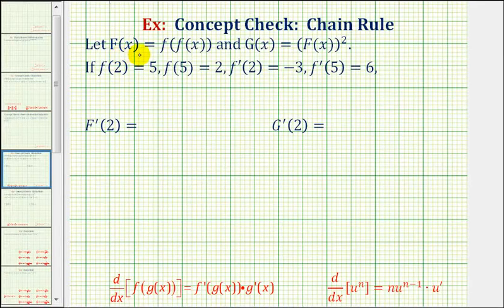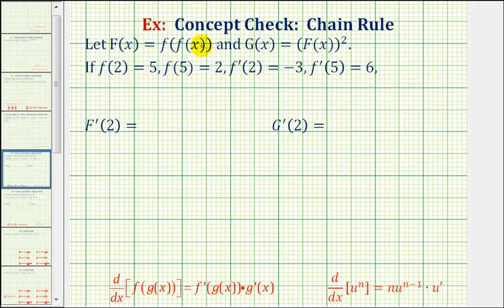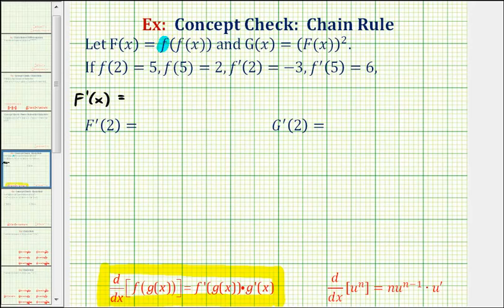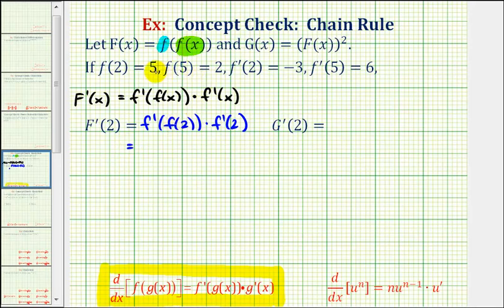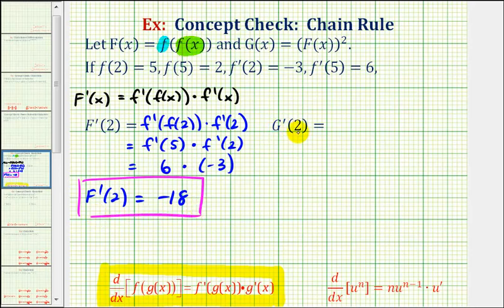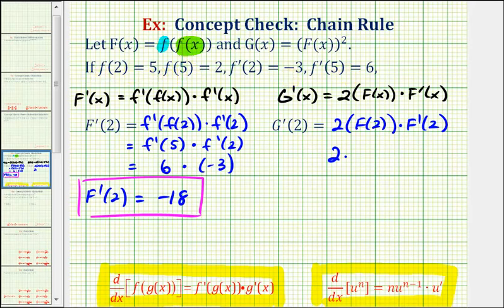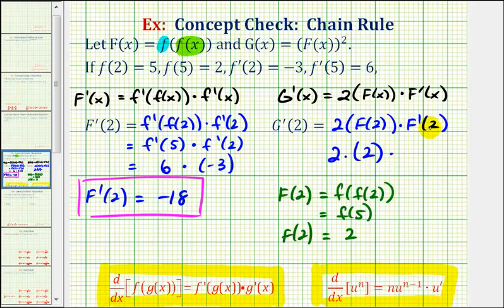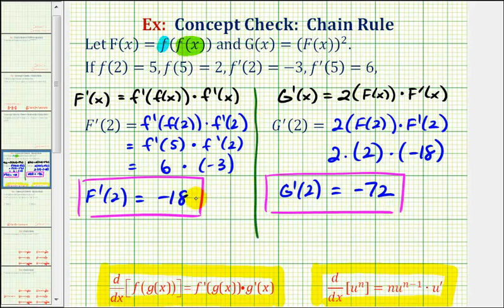Ex 3: Power Rule with Chain Rule Concept Check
This example explains the proper use of the power rule with the chain rule to find a derivative value using composite function notation.